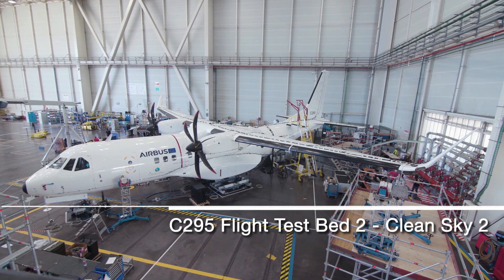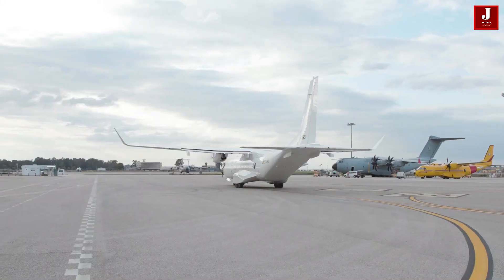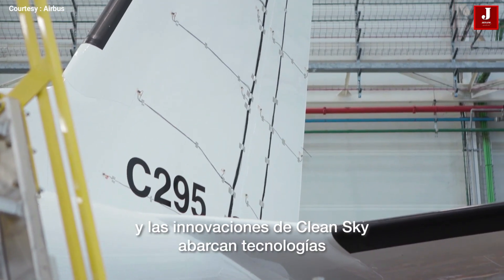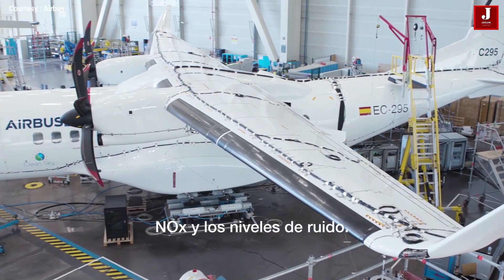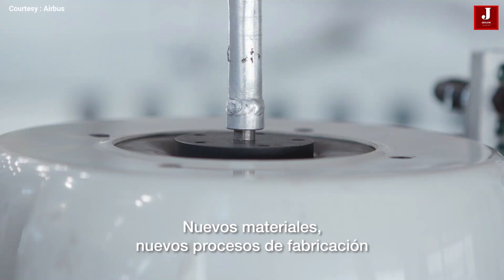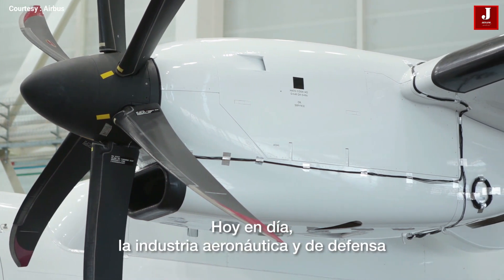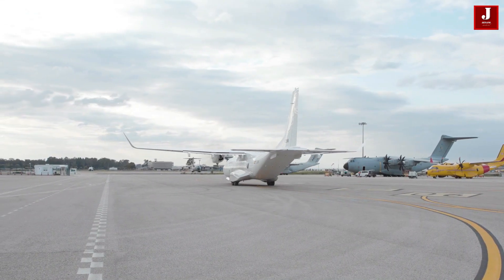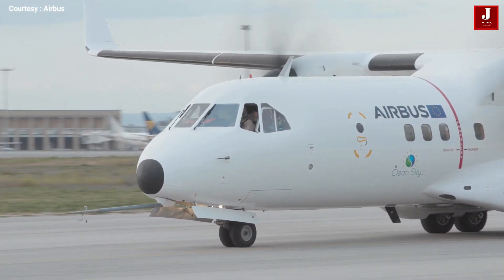The Airbus C295 technology demonstrator of Clean Sky 2 makes its maiden flight